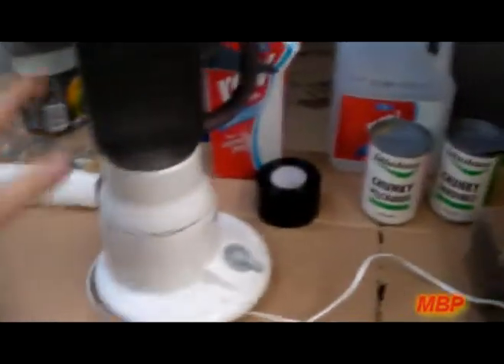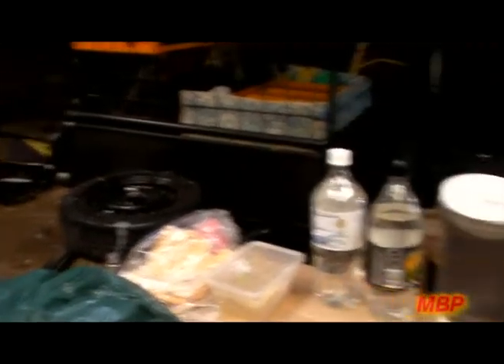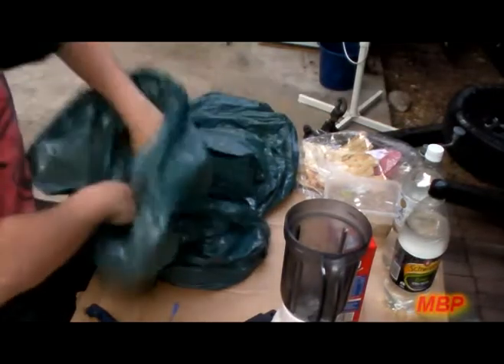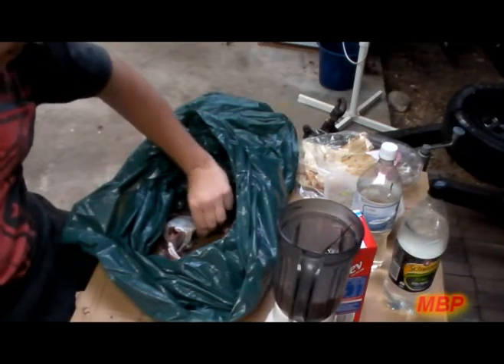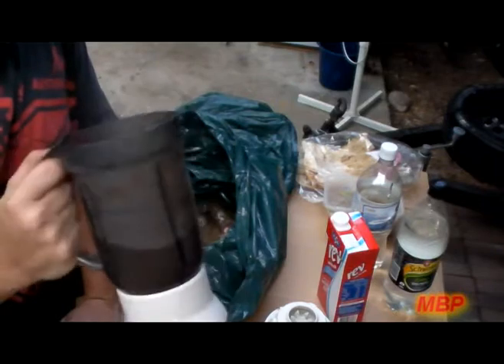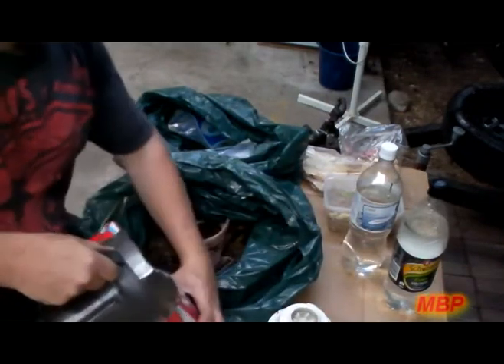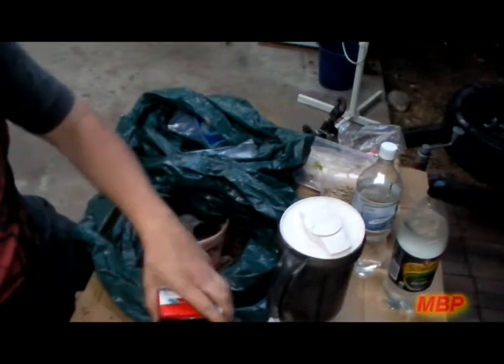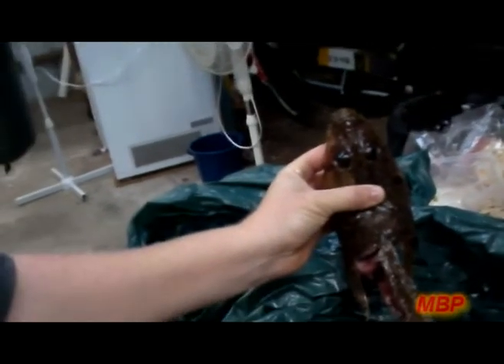How To Make Awesome Berley for Fishing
How to make homemade Berley on the cheap and INCREASE your catches next time you go Fishing!